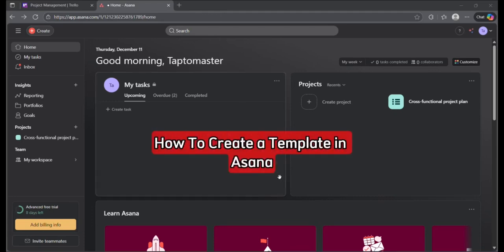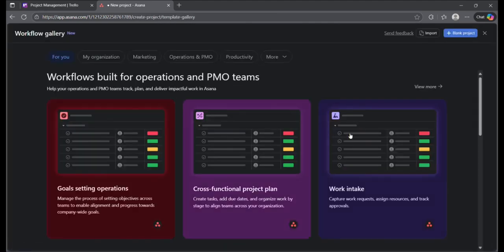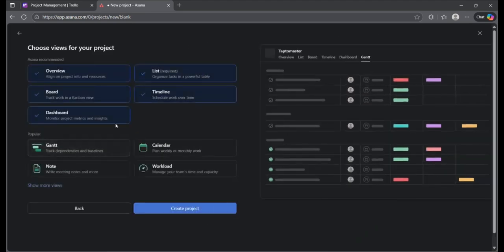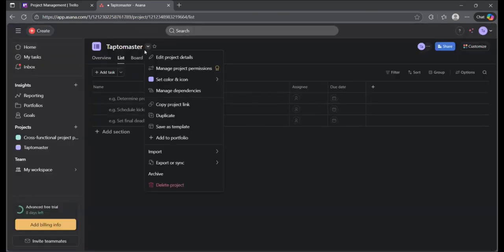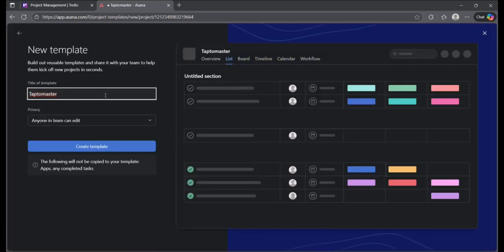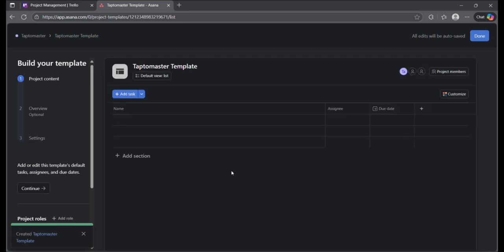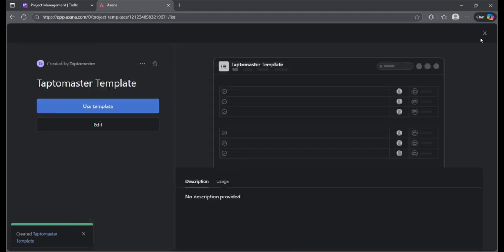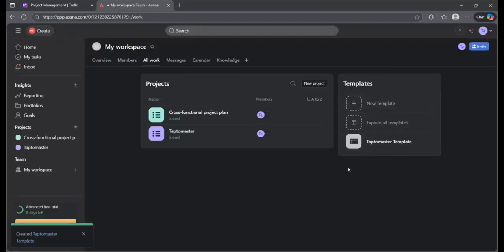How To Create A Template In Asana | Complete Tutorial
Want to save time and standardize your workflow in Asana? This complete tutorial shows you how to create a template in Asana for any project. I’ll walk you through designing, saving, and reusing templates so your tasks and projects stay consistent and organized. Super easy and perfect for beginners!